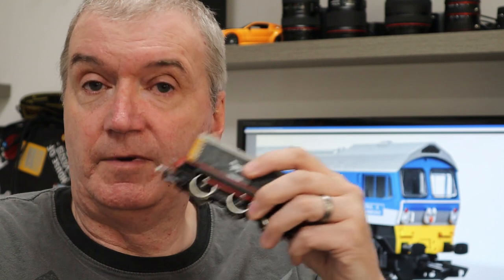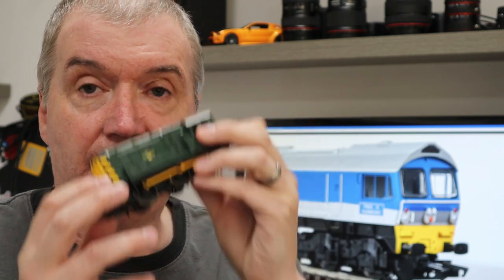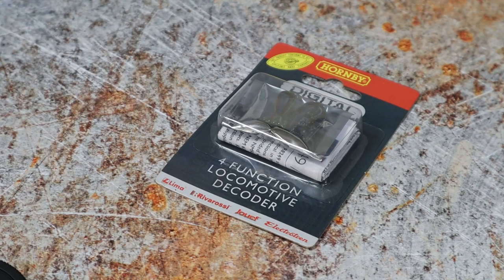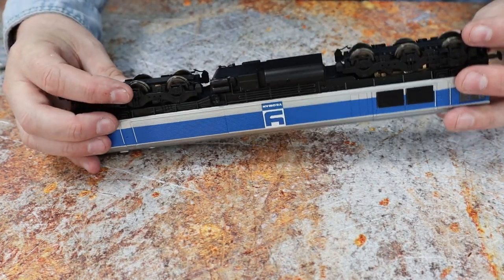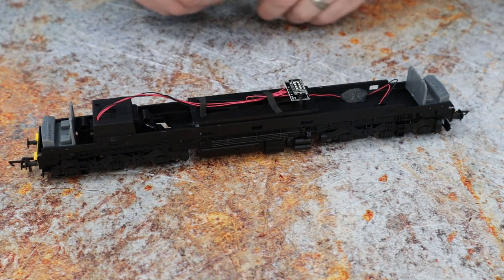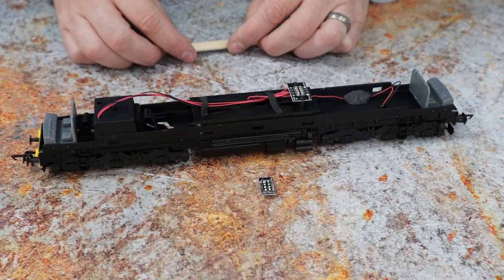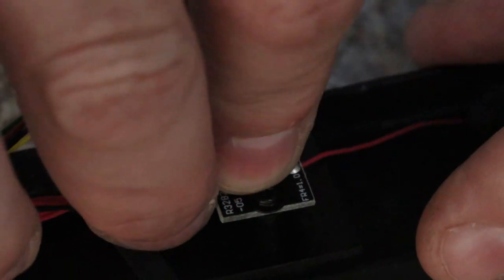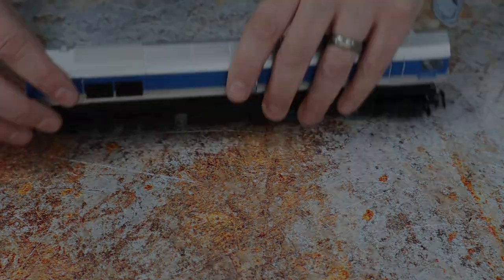How to Fit a DCC Decoder to a DCC Ready Train - Hornby Class 59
This video shows How to Fit a DCC Decoder to a DCC Ready Train, in this case a Hornby Class 59 Yeoman Paul A Hammond.

Below are a couple of links to the loco and decoder used in this video.